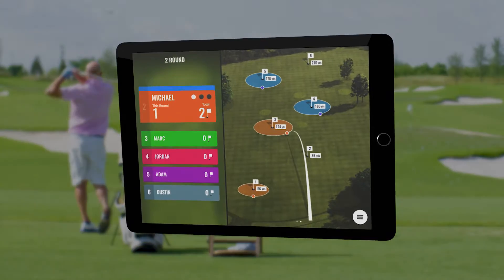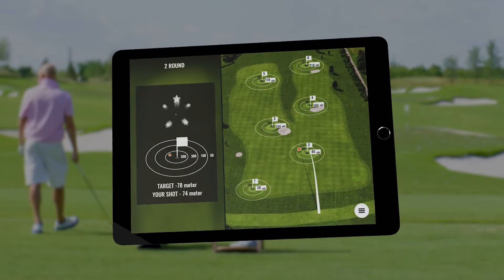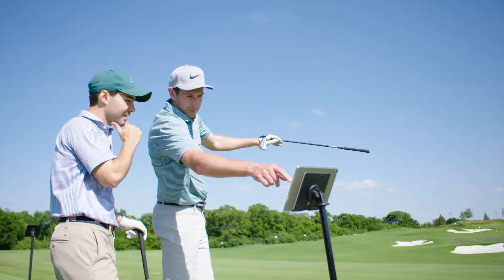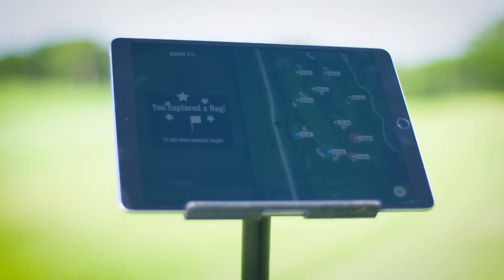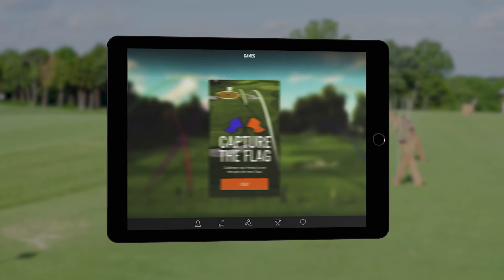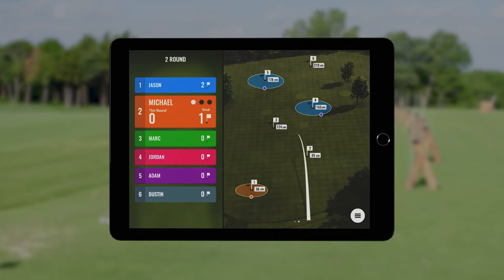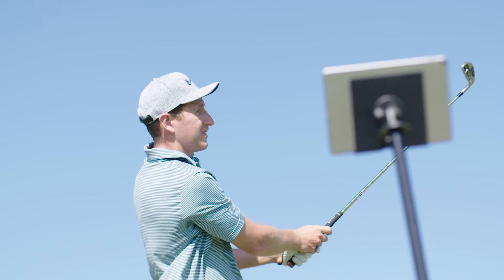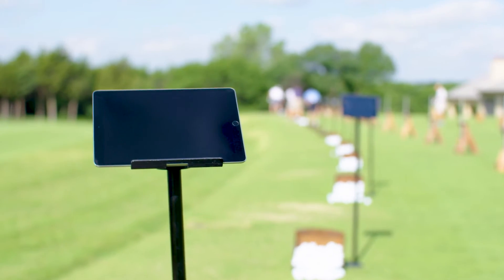TrackMan Range at Newmachar GC - Games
Refine your game with practice at our Trackman Range.
Games - Hit it - Bullseye - Capture the Flag

The Games on the free app are fun and engaging, playing with your mates or family in fun competitive golf. All games can be set up for multi player matches.
Hit it - Longest drive game for the big hitters and also helps with ball dispersion, keeping an eye on grouping.
Bullseye - A fun nearest the pin game, points scoring fun.
Capture the Flag - Play one on one or a team match. Play the flag battle with more shots nearest the flag wins.